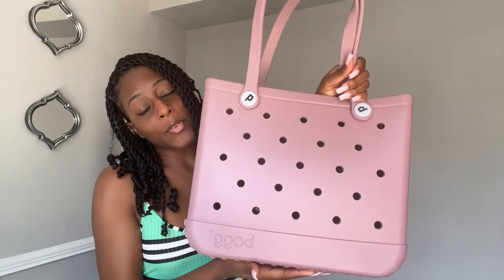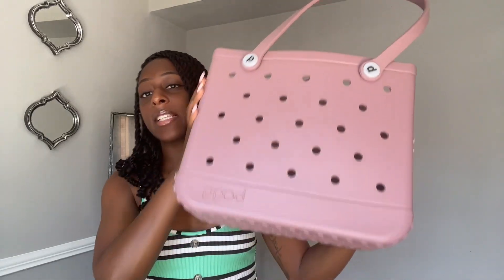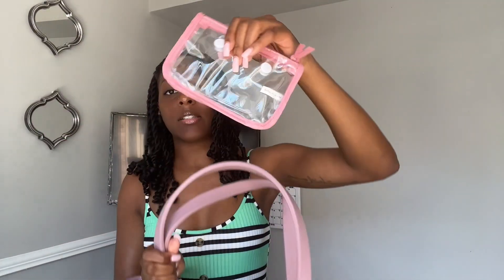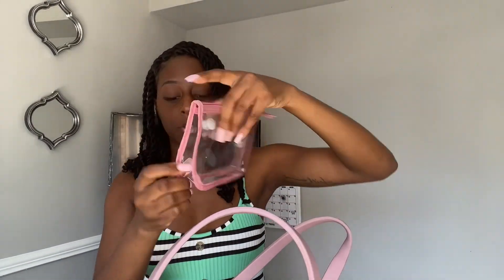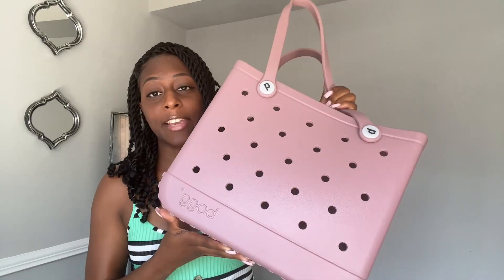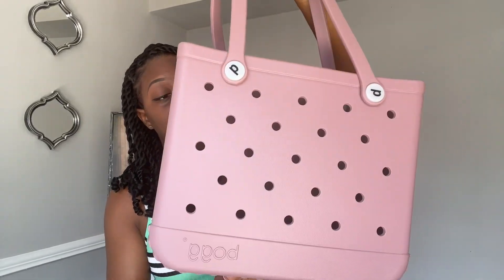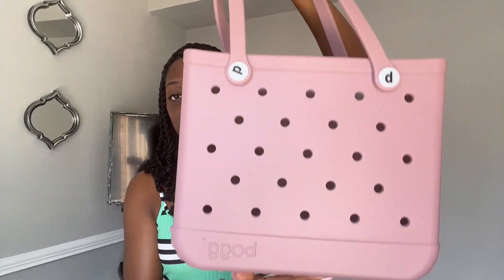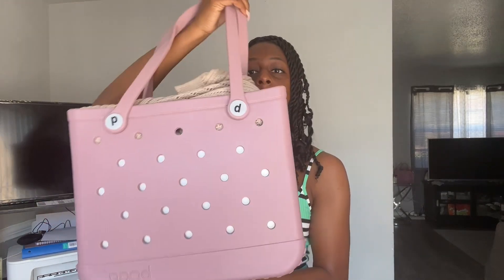Bogg Bag Review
Were you considering getting a Bogg Bag? Well here is an overview of my Baby Bogg Bag, and what I enjoy about it! :)